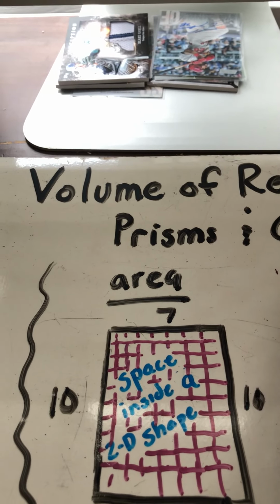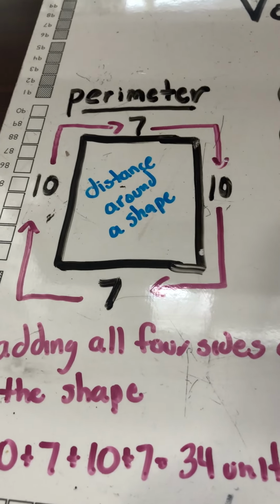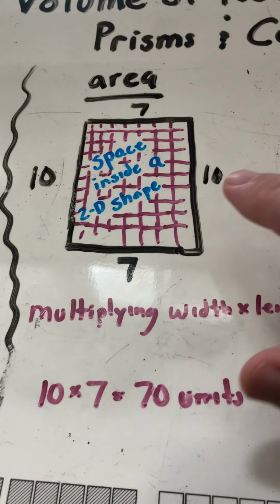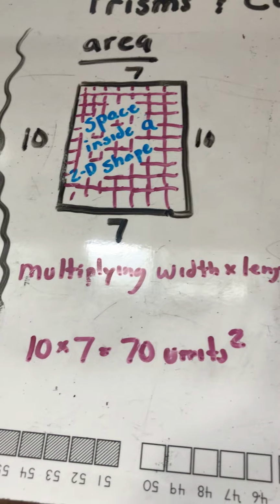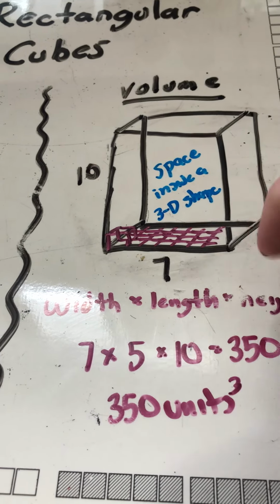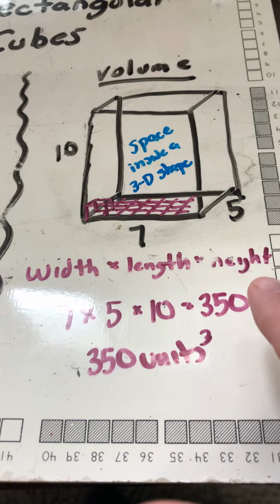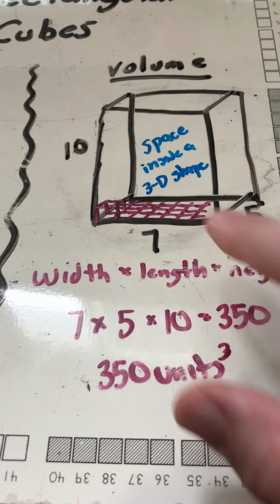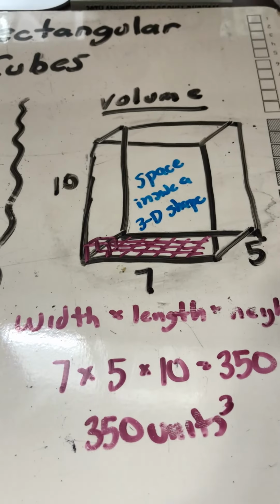Volume Background and Basic Formula